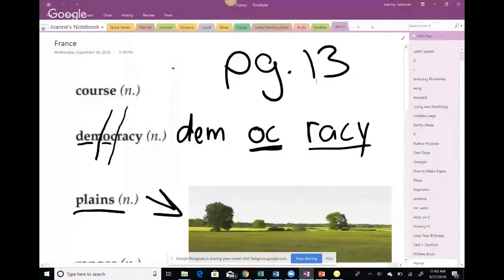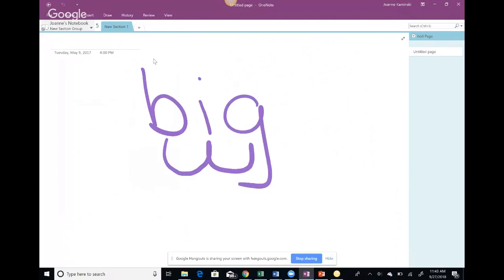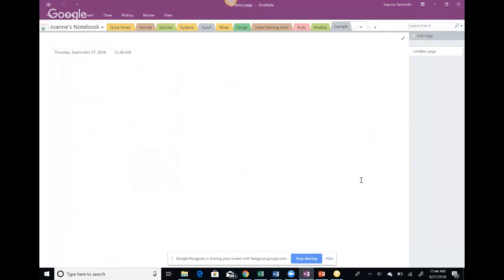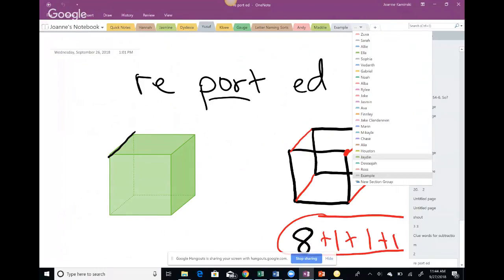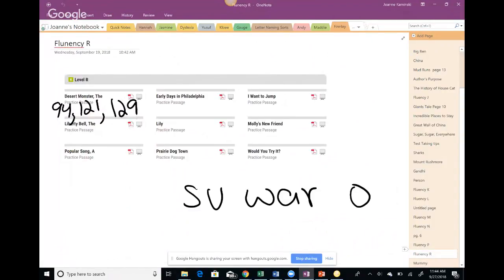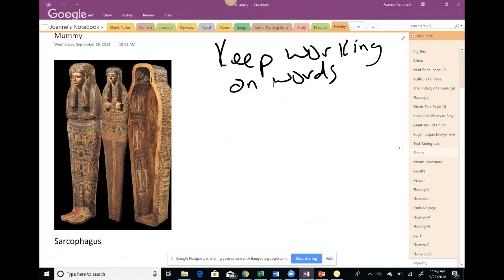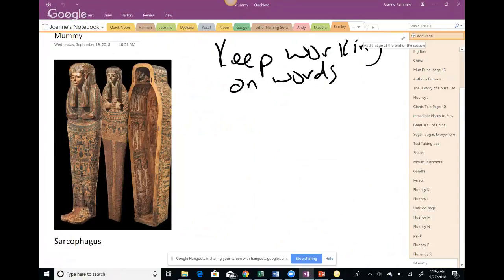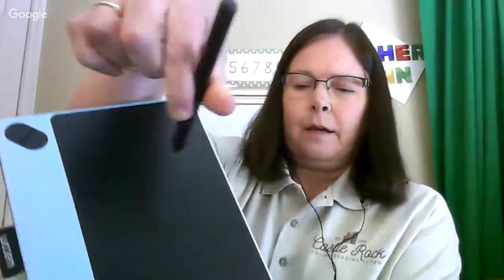Online Tutoring Tools to Enhance your Tutoring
Want to know the top online tutoring tools to use with your tutoring business?  Join us as we discuss computers, headsets, webcams, whiteboards, tutoring platforms, and best subscriptions to enhance our tutoring.

Videos about some of the Tools we mentioned.

THE VIDEOS ON THIS CHANNEL AND WANT TO START OR GROW YOUR ONLINE TUTORING BUSINESS? HERE ARE SOME NEXT STEPS!

2) Joanne has created a 5 step system to get online tutoring students.

3) JOIN THE FREE FACEBOOK GROUP: The Ultimate Support Group for Online Tutors

4) APPLY TO WORK WITH JOANNE AND HER TEAM OF BUSINESS COACHES ONE ON ONE